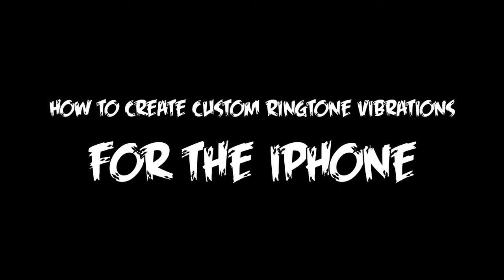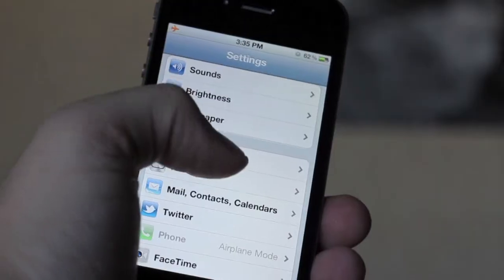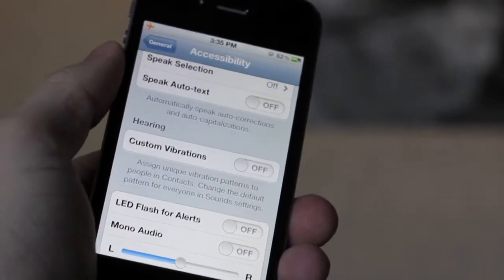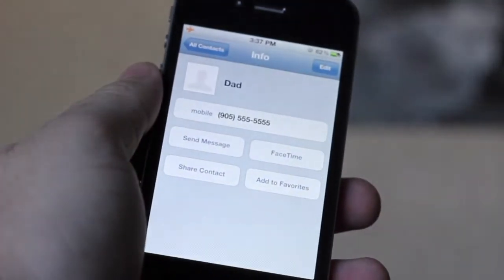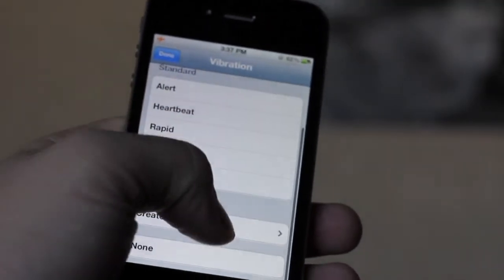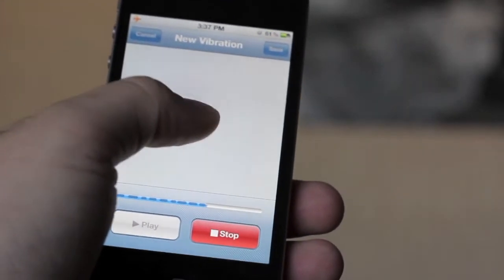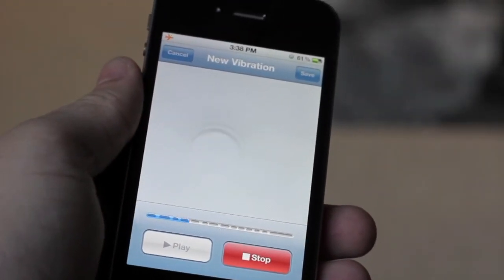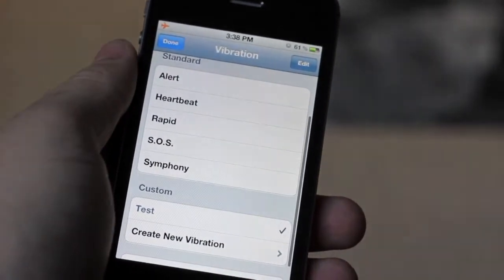How to Create Custom Vibration Ringtones on the iPhone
- Here's a video on how to create custom iPhone ringtone vibrations by just going through the settings tab. No jailbreak required. Thanks guys, and enjoy!